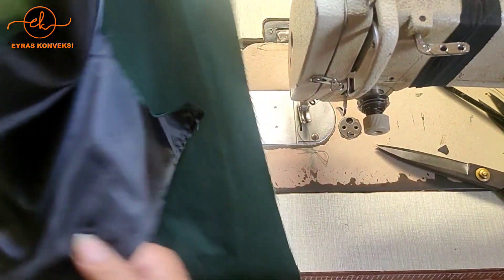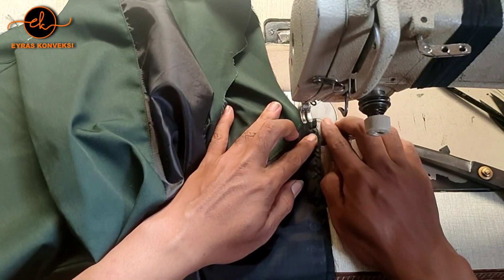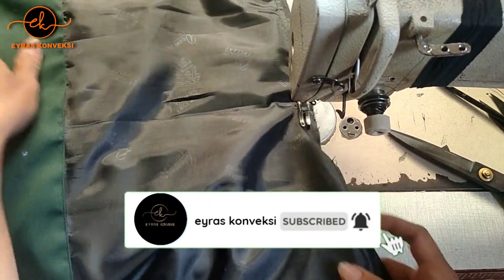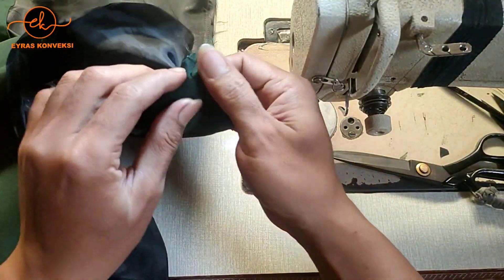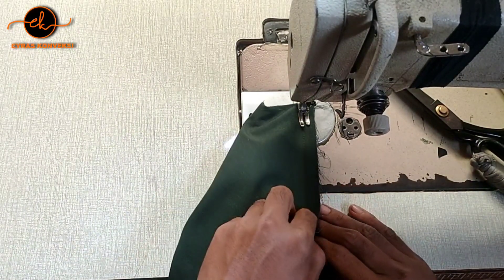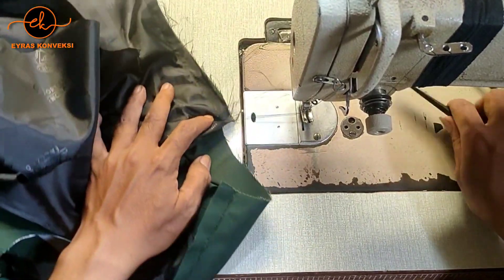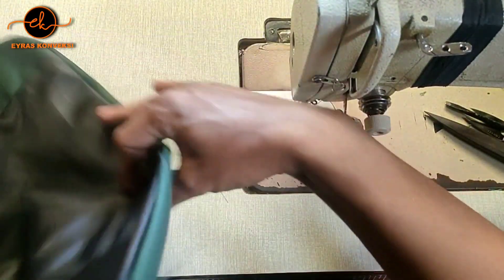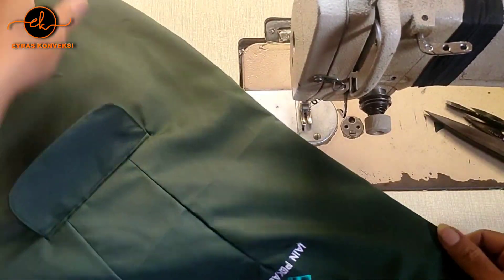Cara menggabungkan Badan Depan Dan Belakang Jas Almamater IAIN Pekalongan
Teman2 Semua Pada Kesempatan Kali ini Saya Ingin Berbagi Bagaimana Cara menggabungkan Badan Depan Dan Belakang Jas Almamater IAIN Pekalongan .

semoga apa yg saya jelskan di video Cara menggabungkan Badan Depan Dan Belakang Jas Almamater IAIN Pekalongan. bermanfaat bagi yg membutuhkan.

selamat menonton Cara menggabungkan Badan Depan Dan Belakang Jas Almamater IAIN Pekalongan .